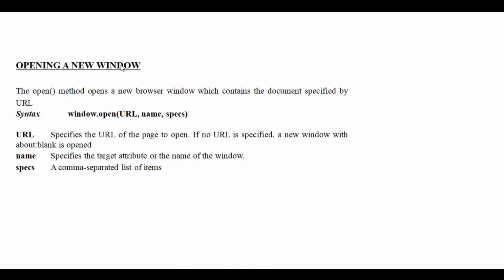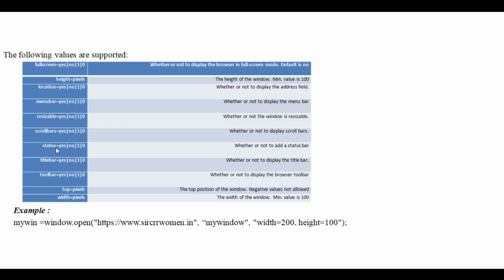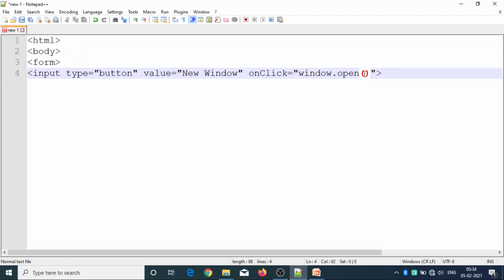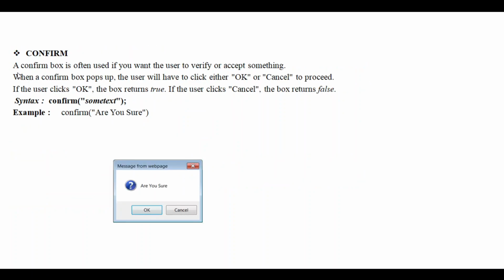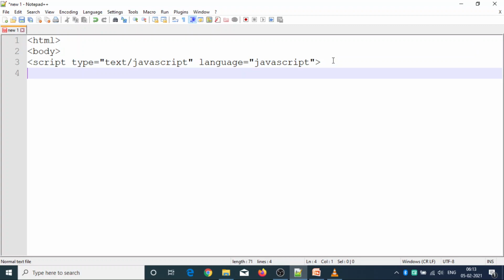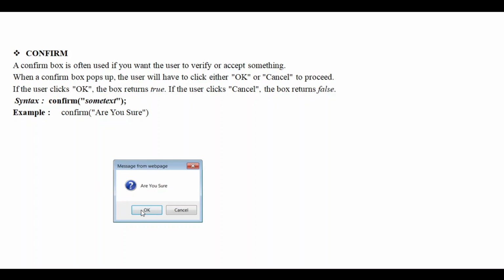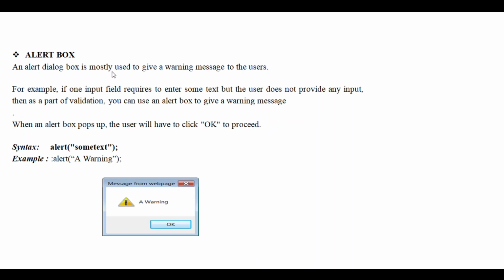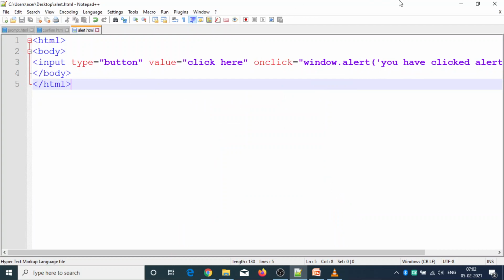23. III BCom 5th Sem - Web Technologies - Unit 5 - Opening a new window, Messages & Confirmations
23. III BCom 5th Sem - Web Technologies - Unit 5 - Opening a new window, Messages & Confirmations